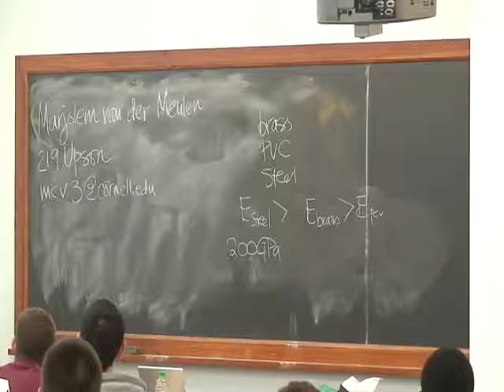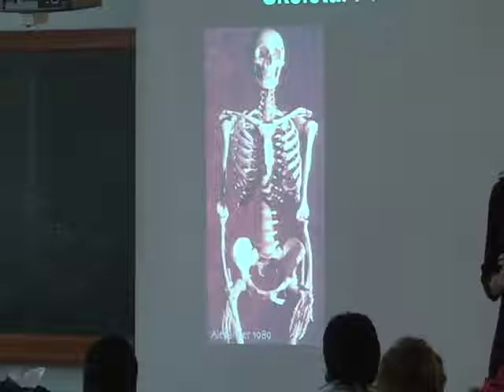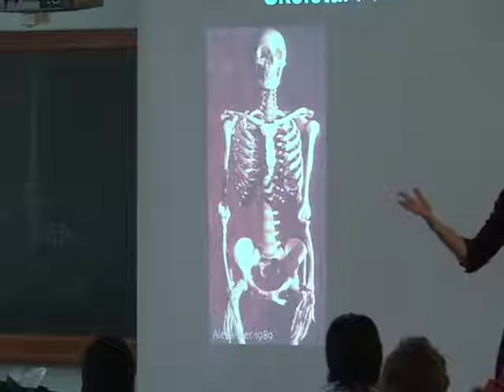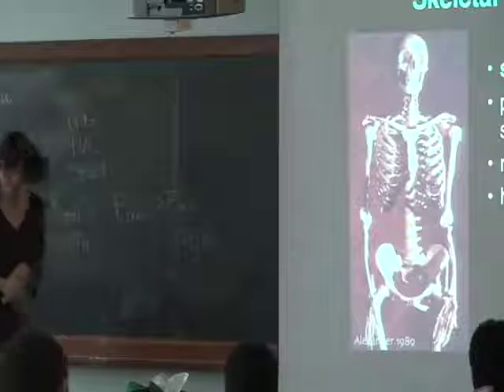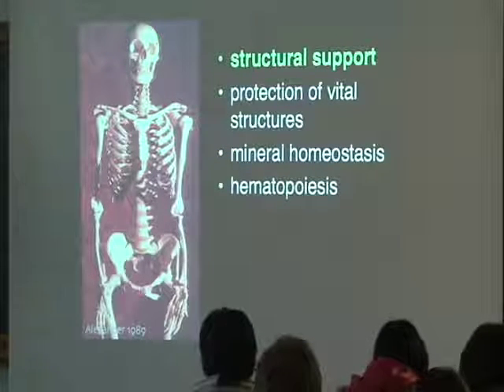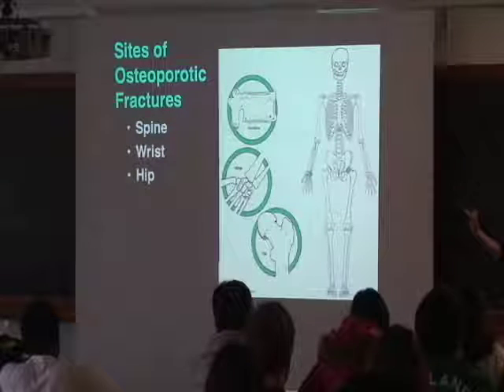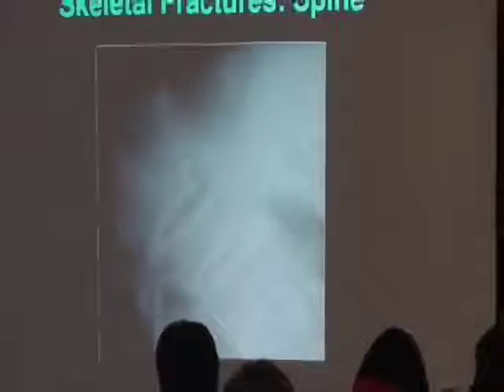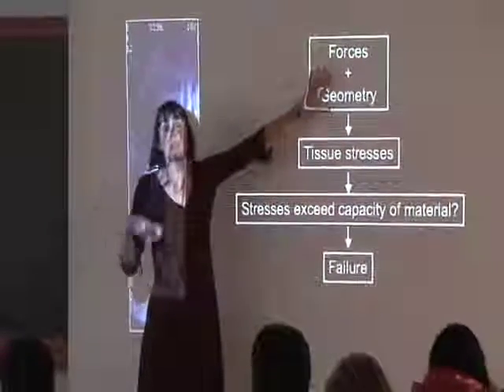lec 19 Tue Nov 11 2009 part 1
Prof Marjolein van der Muelen - Stresses and strains in biometerials